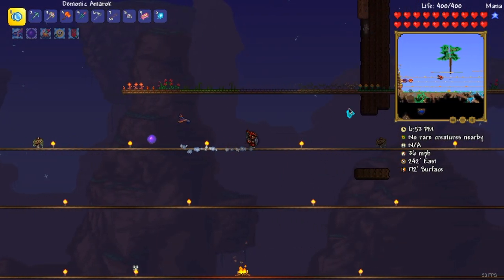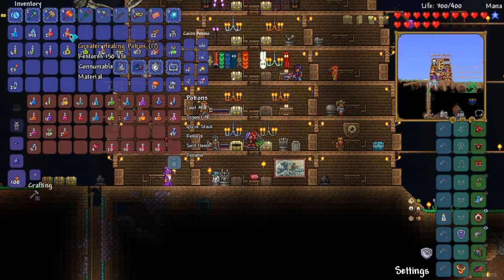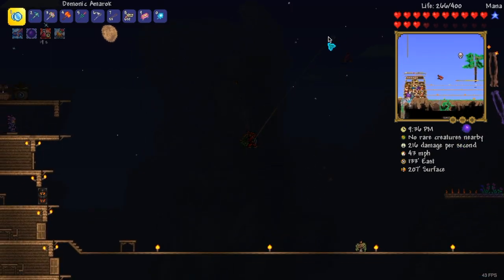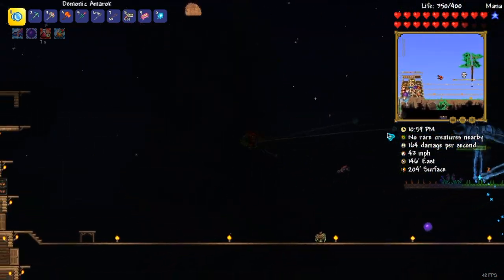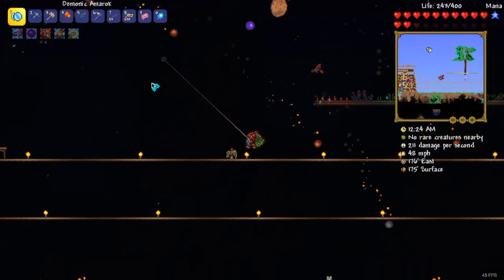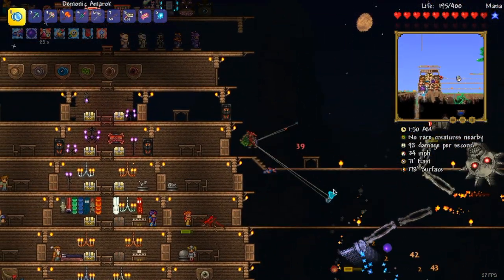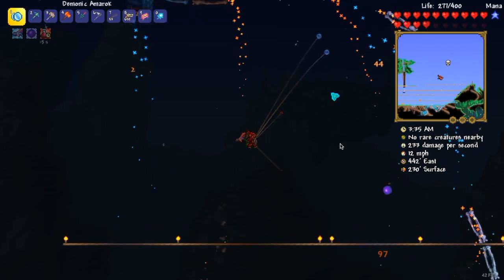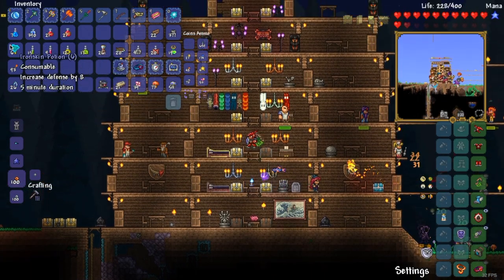Terraria Expert Skeletron Prime as a Yoyo-er (No Buffs)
Yoyo bag is so good!!! It makes so much difference!!!
I wonder what mech boss is next - my eyes are hurting from guessing...